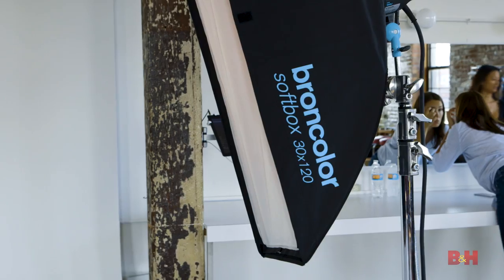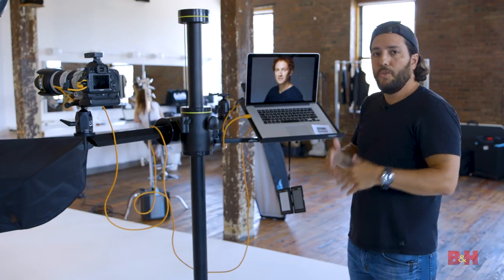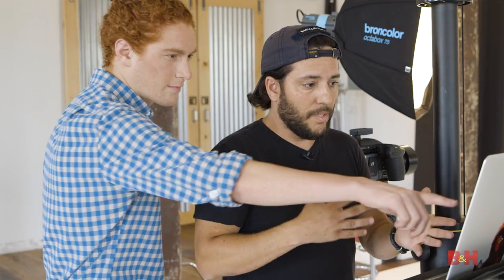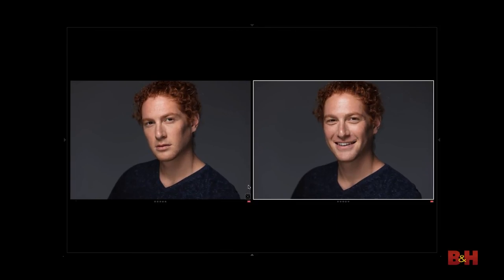How To Shoot Tethered | Moshe Zusman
In this video, we join photographer Moshe Zusman in the studio as he teaches how and why he shoots tethered.